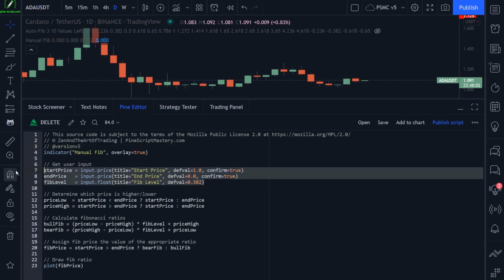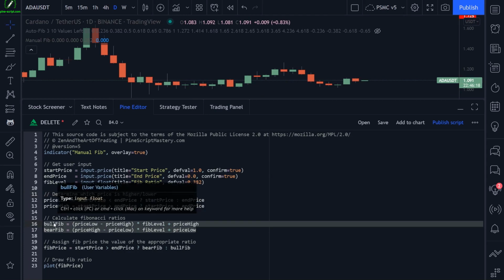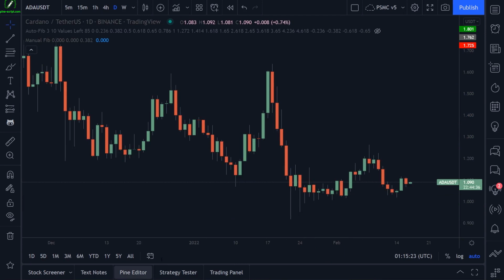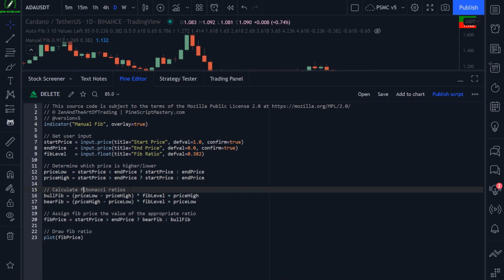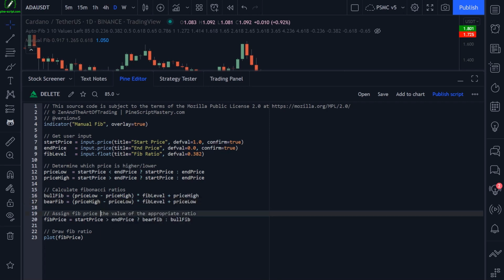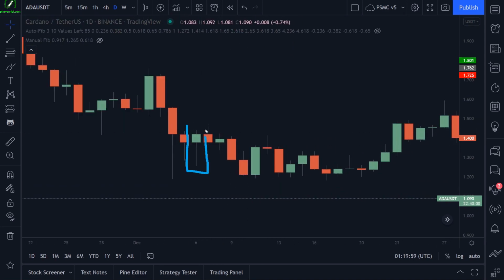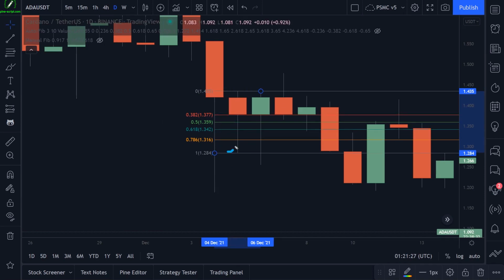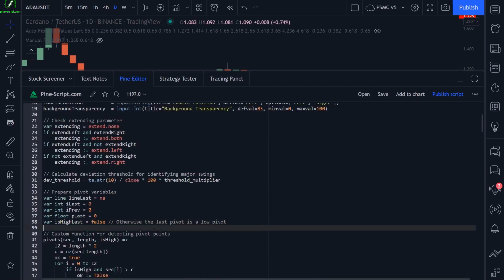15 - 2 Manual Fibonacci Analysis (Ручной анализ Фибоначчи)